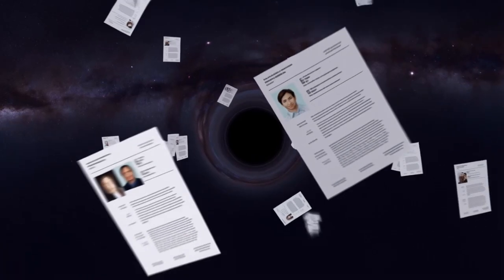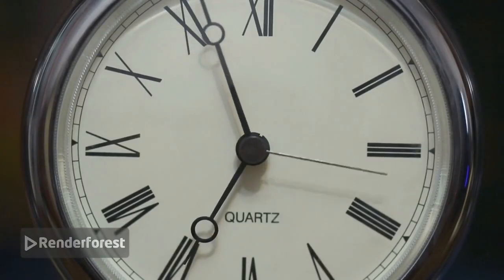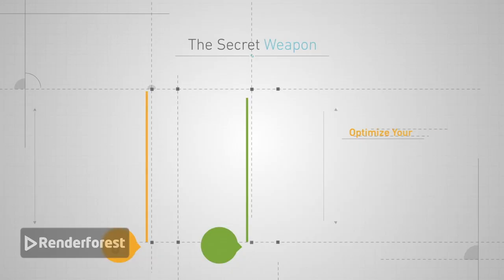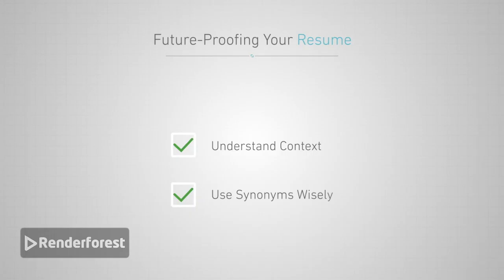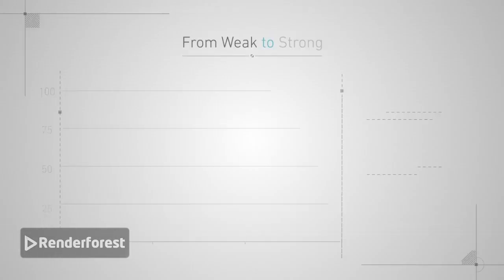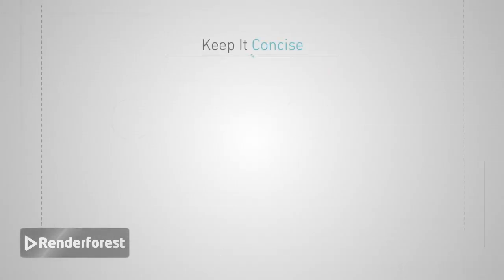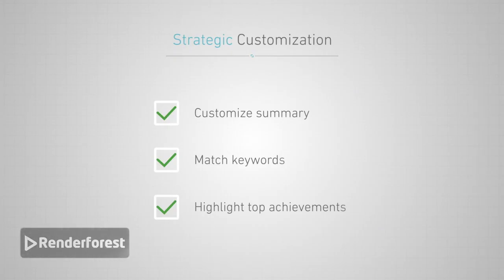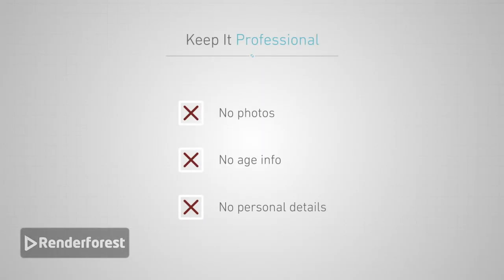How To Write A Resume That Actually Gets Read!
How to Write A Resume That Actually Gets Read! | Write a Resume That Gets You Hired in 2026! Want your resume to actually get read in 2026? Most resumes get rejected by Applicant Tracking Systems (ATS) before a human ever sees them. In this video, I show you exactly how to write an ATS-friendly resume that passes the bots and grabs recruiter's attention. As a recruiter with over 20 years of experience, I’ll walk you through: The correct resume format that ATS loves How to properly use keywords from the job description What sections to include and what to avoid Real examples of before vs after resumes Common mistakes that get your resume instantly rejected Whether you're job hunting in 2026, switching careers, or just updating your resume, these proven strategies will dramatically increase your interview rate. If you're tired of applying and hearing nothing back, this is the video for you. What’s the biggest struggle with your resume right now? Drop it in the comments below!

This video breaks down how to create an ATS-friendly resume for 2026, ensuring your application gets past the Applicant Tracking System and into human hands. As a recruiter, I'll share practical resume writing tips to optimize your document for job search success. Get ready for career advice that actually helps your resume stand out!